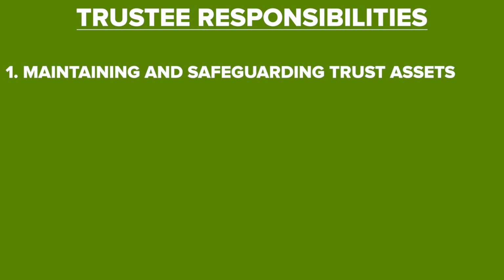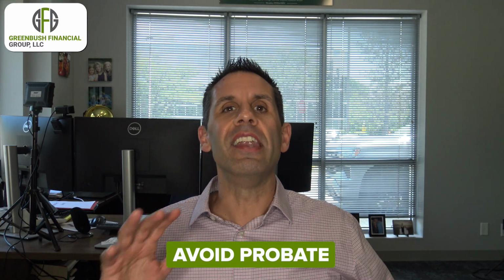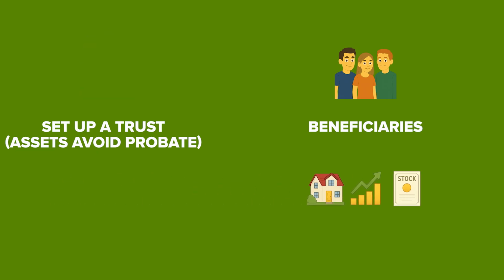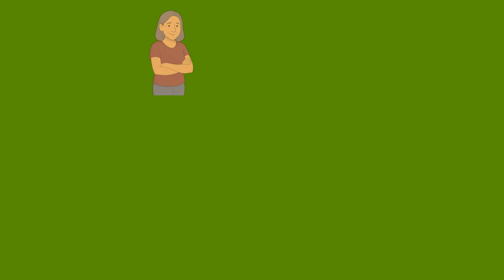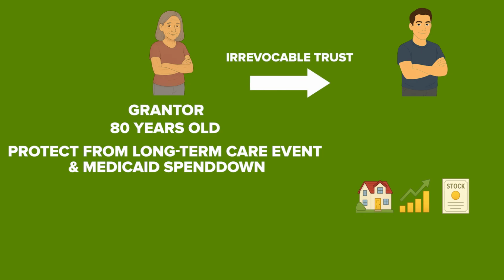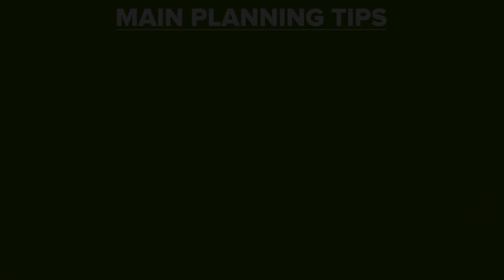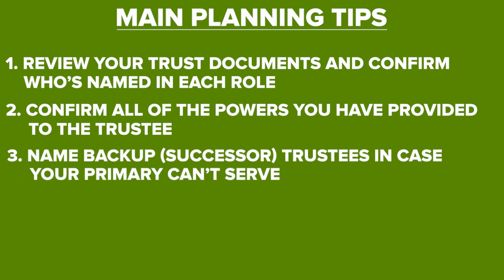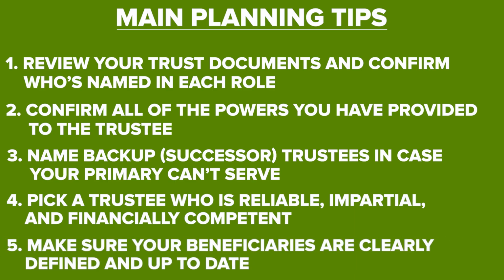Trust Roles Explained Easily: Grantor, Trustee, and Beneficiary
Trust roles explained easily: whether you’re setting up a trust for the first time or managing an existing one, understanding who the grantor, trustee, and beneficiary are—and what they do—is essential. This video is a clear trusts explained guide designed for beginners, families, and anyone reviewing their estate plan.

In this video, we cover:
- The main roles in a trust: grantor, trustee, and beneficiaries
- What each role is legally responsible for in a family trust
- Real-world examples of how trusts for estate planning work
- What happens if one person serves as both grantor and trustee
- Mistakes to avoid when assigning roles in trusts 101

By the end, you’ll understand the difference between a grantor in a trust, a trustee, and a beneficiary of a trust—and how to structure these roles to protect your family and your legacy.

📌 Great for:

Estate planning beginners looking for a trust explained for dummies style overview

Trustees and beneficiaries needing clarity on responsibilities

Families updating or reviewing their trusts

Questions or want to schedule a consult?

00:00 Three Roles of a Trust
00:49 The Role of the Grantor
01:23 The Role of the Trustee
01:54 Revocable Trust VS Irrevocable Trust
02:16 The Role of a Corporate Trustee
02:26 The Role of the Beneficiaries
02:47 Setting up a Revocable Trust
03:27 Setting up an Irrevocable Trust
04:55 Common Mistakes When Setting Up Trusts
06:56 5 Planning Tips When Setting up a Trust

Frequently Asked Questions (FAQs):
What is a grantor in a trust?
 The grantor (also called the settlor) is the person who creates and funds the trust. They decide what assets go into it, set the distribution rules, and name the trustee and beneficiaries. In many revocable trusts, the grantor may also serve as the trustee during their lifetime.

What does a trustee do?
 The trustee manages the trust’s assets according to the grantor’s instructions. Responsibilities include safeguarding property, making distributions to beneficiaries, maintaining records, filing taxes, and acting in the best interests of the beneficiaries. The trustee must follow the trust document exactly as written.

Who are the beneficiaries of a trust?
 Beneficiaries are the individuals or organizations who receive the benefits of the trust, either through income distributions, asset transfers, or both. They do not control how the trust is managed unless specifically granted that authority.

Can one person serve as grantor, trustee, and beneficiary?
 Yes, in many revocable living trusts, one person can fill all three roles. However, for irrevocable trusts, the grantor typically gives up control and cannot act as trustee or beneficiary. In some cases, a trustee may also be a beneficiary if allowed by the trust terms.

What happens if the trustee is also a beneficiary?
 It’s common for a trustee to also be a beneficiary, especially in family trusts. However, this arrangement can create conflicts of interest, so the trust should clearly define limits on the trustee’s powers to ensure fair treatment of all beneficiaries.

Why is choosing the right trustee important?
 The trustee controls how and when trust assets are managed and distributed. Selecting someone unreliable or inexperienced can lead to mismanagement, family disputes, or tax problems. A trustee should be financially responsible, impartial, and able to follow complex legal instructions.

Can a trust have more than one trustee?
 Yes. Co-trustees can share responsibilities, which can help balance workload and oversight. However, having multiple trustees can also slow decision-making, so coordination and clear communication are essential.

What is a successor trustee?
 A successor trustee is a backup who steps in if the primary trustee is unable or unwilling to serve. Naming one (or more) successor trustees ensures that the trust continues to operate smoothly without court involvement.

What are common mistakes people make when setting up a trust?
 Frequent mistakes include naming an unqualified trustee, failing to update the trust after major life changes, misunderstanding the trustee’s authority, and neglecting to review the trust after tax law updates.

Why is it important to review your trust regularly?
 Laws, family circumstances, and financial situations change over time. Reviewing your trust every few years—or after major events like marriage, divorce, or the birth of a child—ensures that your intentions remain clear and your plan stays effective.